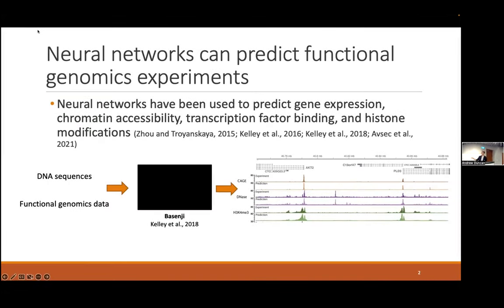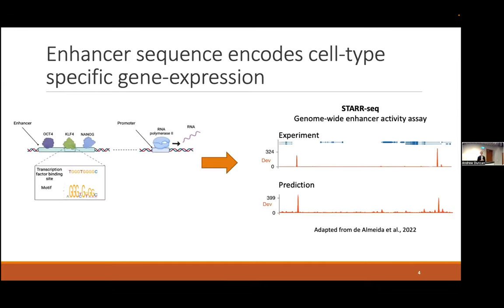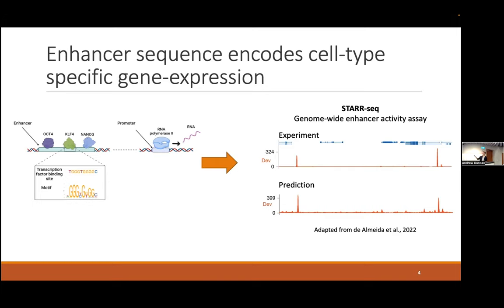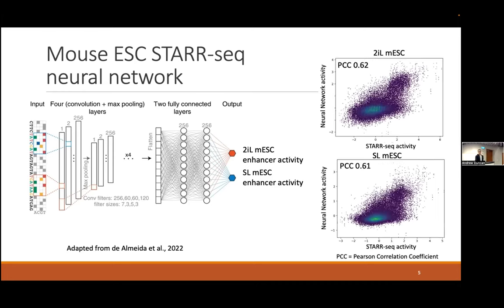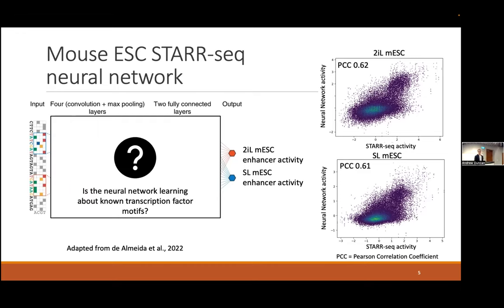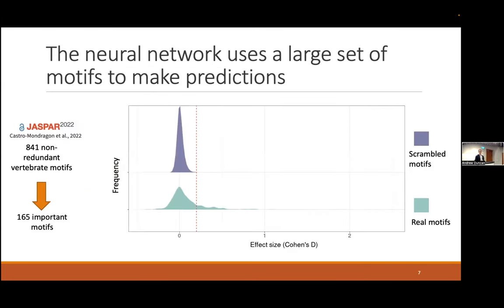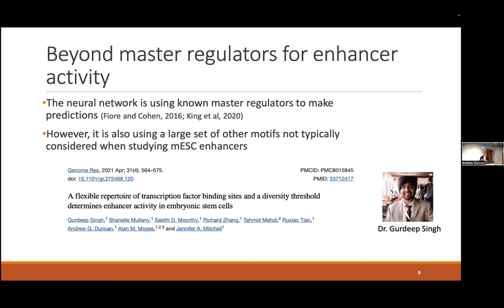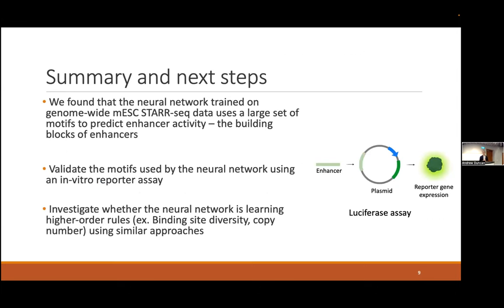Andrew Duncan- TorBUG Talk - October 26, 2022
Andrew Duncan, PhD Candidate, Jennifer Mitchell and Alan Moses’s labs, University of Toronto

Talk Title: Beyond master regulators: a neural network learns that canonical transcription factor motifs predict enhancer activity